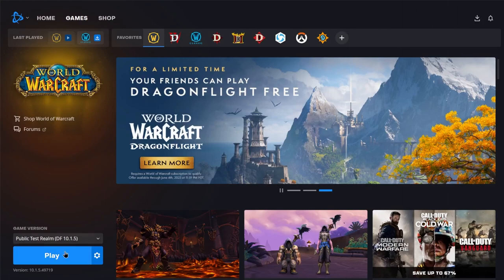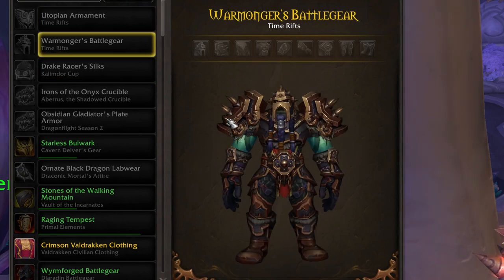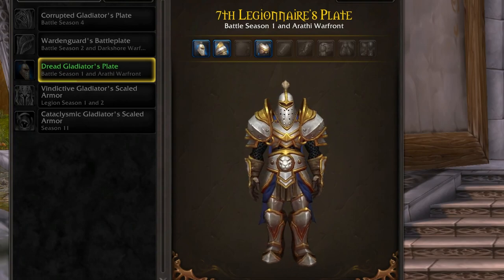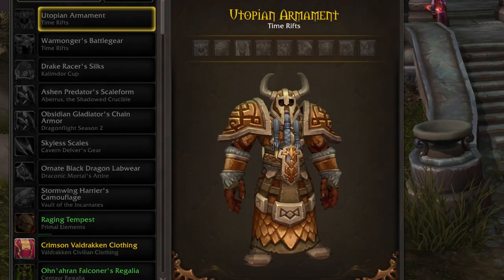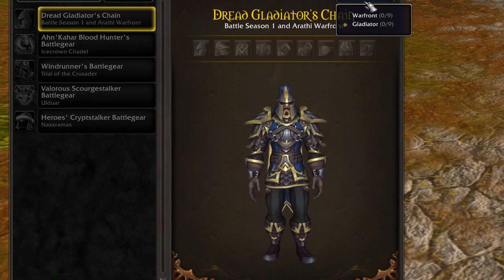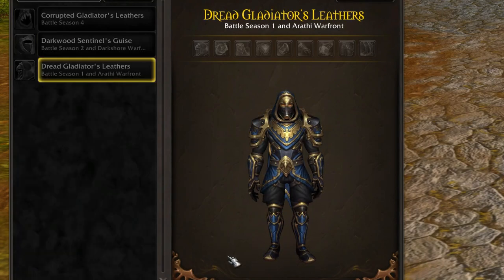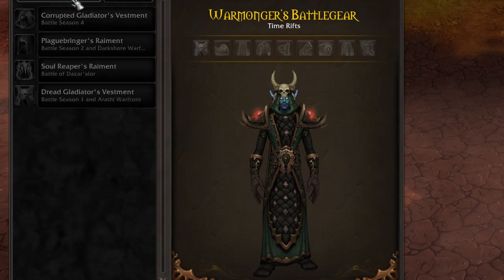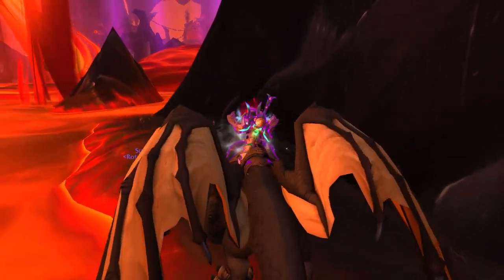ALL NEW Time Rift Armor Sets REVEALED!! And Drake Racer's Silks 10.1.5 PTR Transmog WoW Dragonflight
The new patch is bringing Time Rifts, a new event where you'll be travelling through time. A lot of the armor sets harken back to older expansions like Battle For Azeroth, or are older class sets.

An armor set for Dragon Racing is finally arriving with the Drake Racer's Silks, making Dragonriding prowess finally mean something.

Take Care!